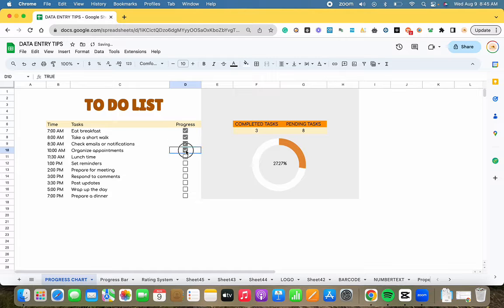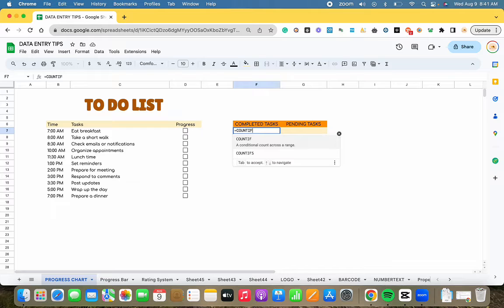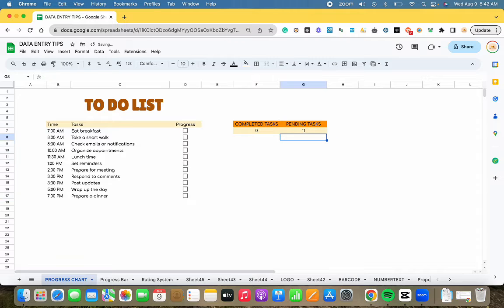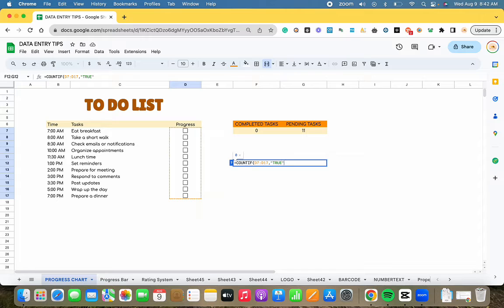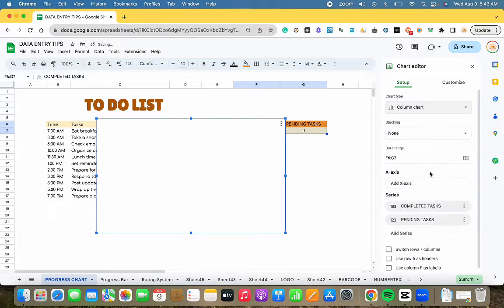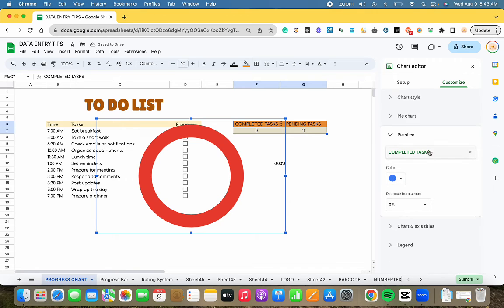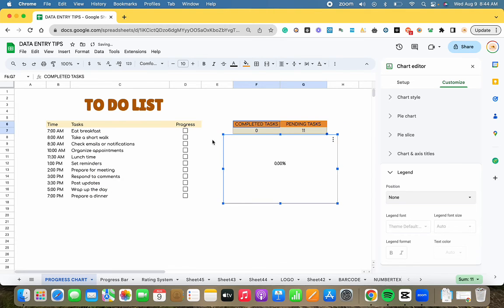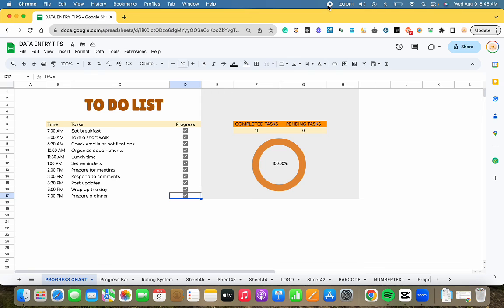Creating a Dynamic Progress Chart in Google Sheets: Step-by-Step Tutorial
In this comprehensive Google Sheets tutorial, we'll guide you through the process of crafting a dynamic progress chart to visually track your tasks and accomplishments. With easy-to-follow steps, you'll learn how to format cells for an appealing look, utilize powerful formulas to calculate completed and pending tasks, and seamlessly generate a pie chart that dynamically reflects your progress percentage. Whether you're a beginner or looking to enhance your Google Sheets skills, this tutorial will empower you to showcase your achievements effectively. Watch now and gain the skills to create your very own dynamic progress chart in Google Sheets!